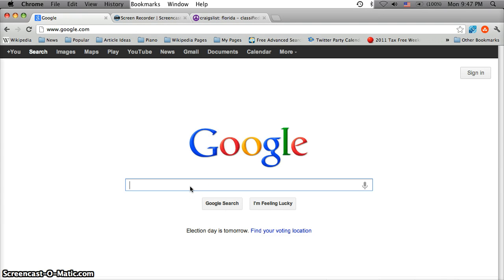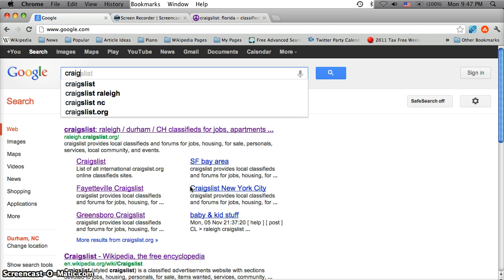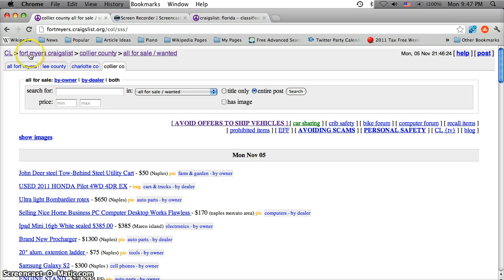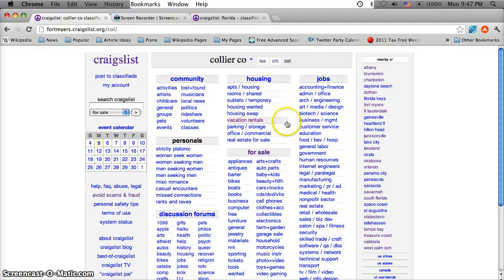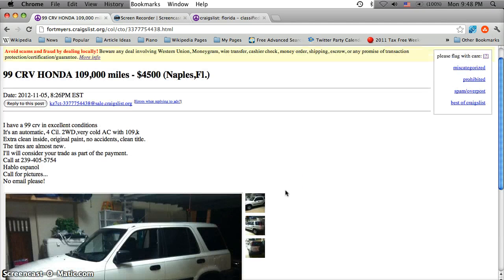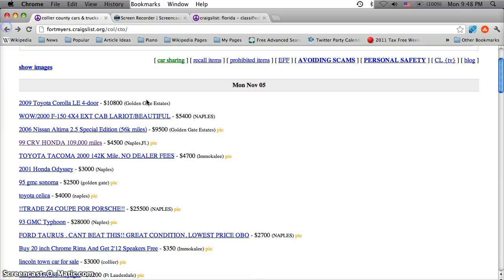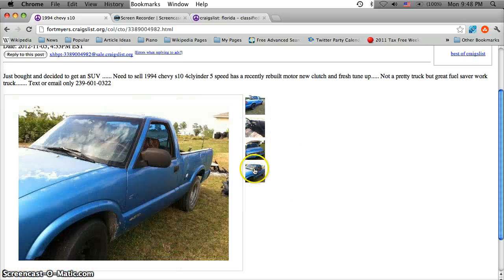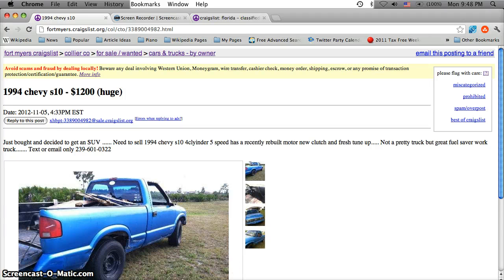Craigslist Collier County Florida Used Cars - Vehicles Under $2000 Available For Sale By Owner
- Finding the lowest prices on used vehicles has become much easier with the advancements of the Internet.  Some people utilize local searches as they look for Craigslist Collier County Florida used cars for sale.  Remember that the by owner options tend to offer the best deals.